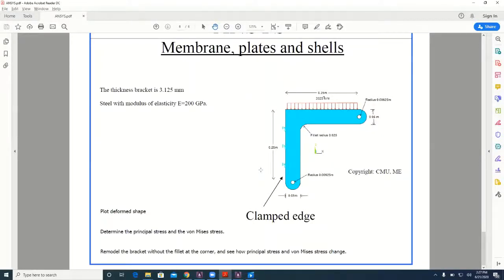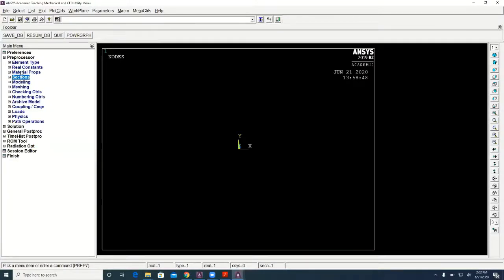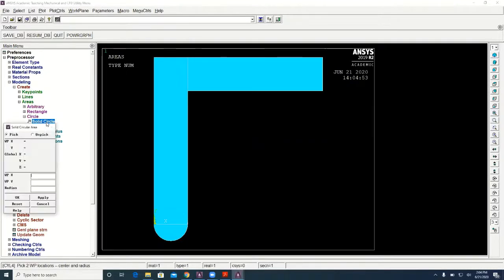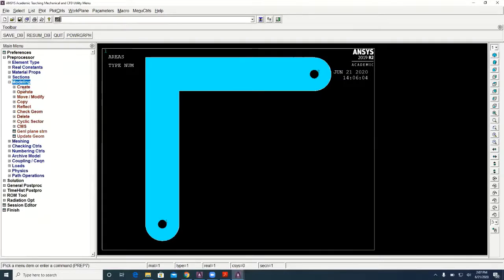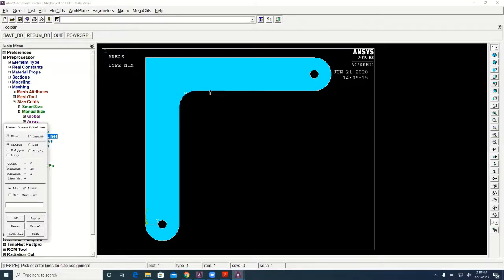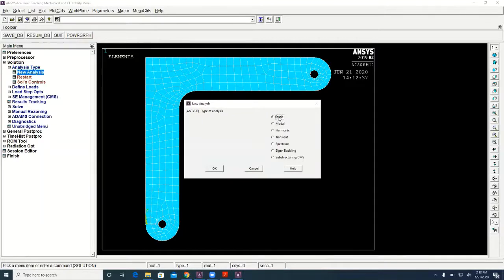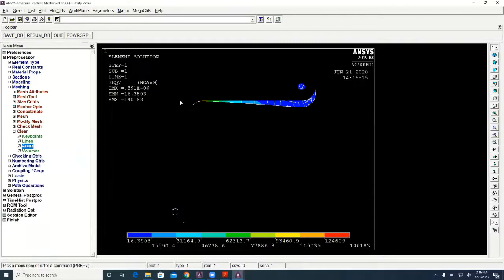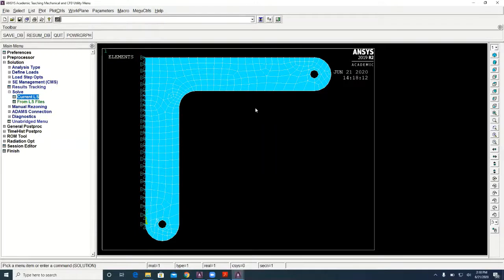Bracket problem, ANSYS classic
In this tutorial, Finite Element (FE) analysis of the bracket problem is performed using ANSYS classic. To properly account for the stress concentration around the fillet, number of element divisions is specified before meshing.